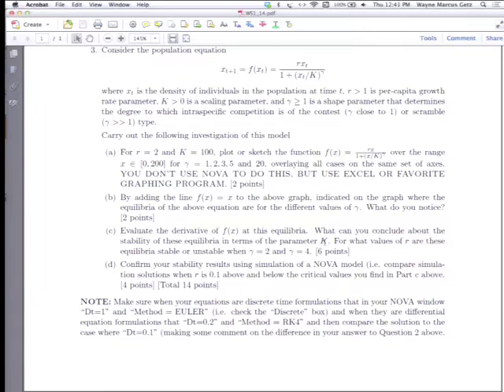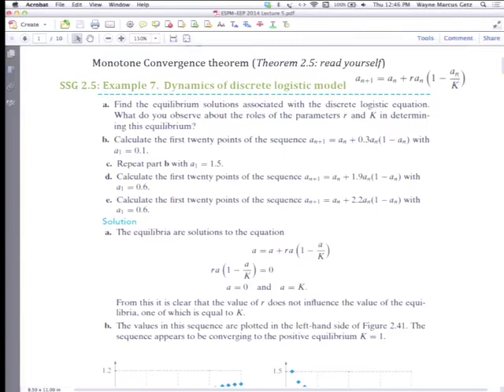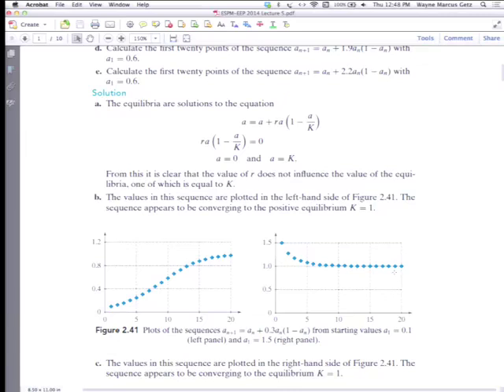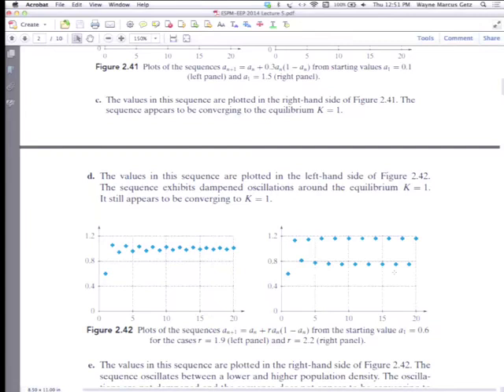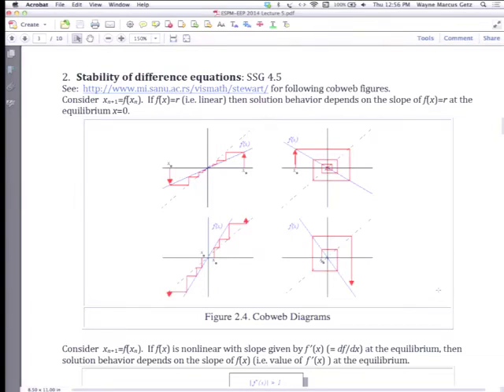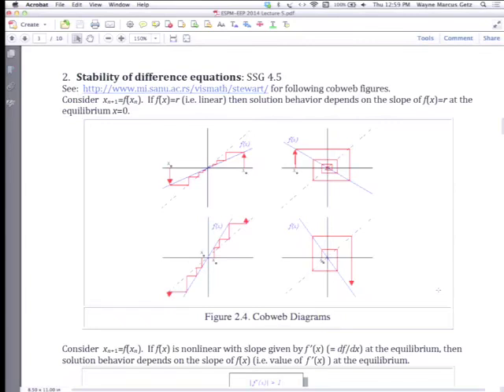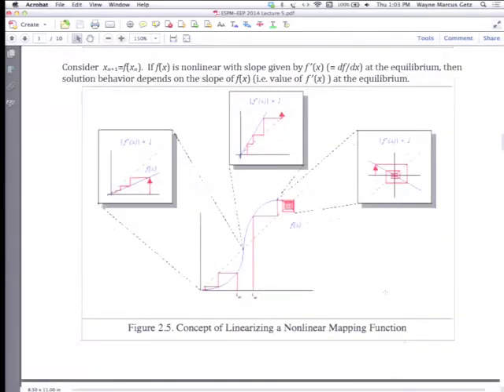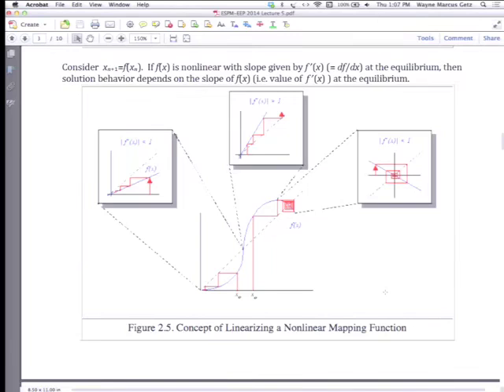2014 09 11 Environmental Economics and Policy C115 2014 09 11 Bifurcation, Linearization, Stabi